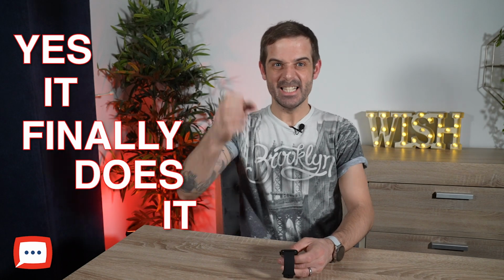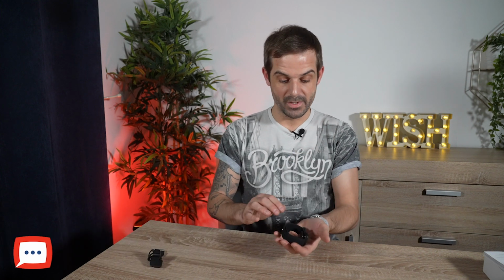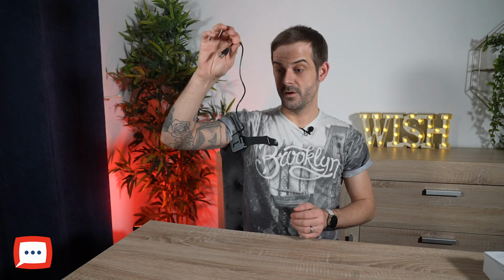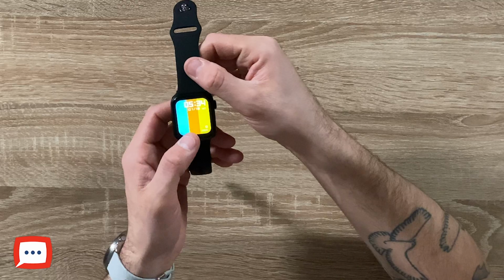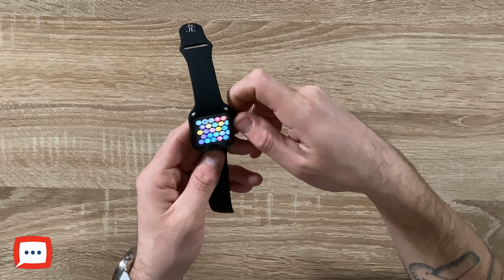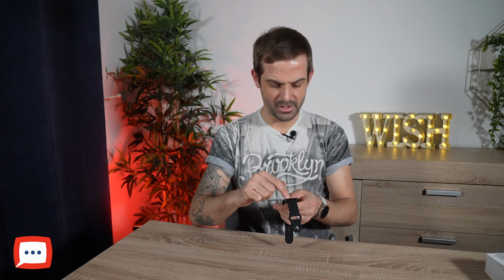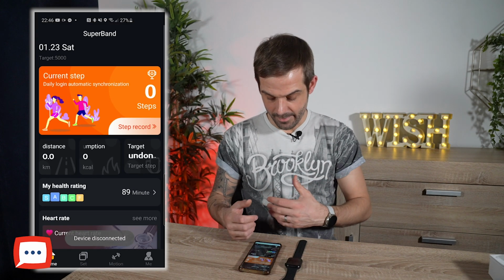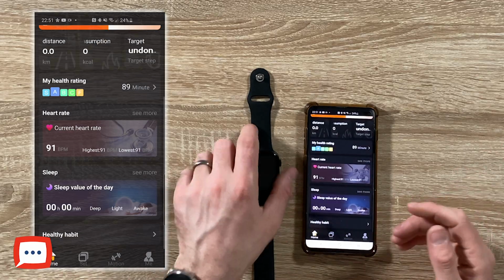Apple Watch Series 6 Clone: T800 Smartwatch eWatch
In this episode we take a look at T800 smartwatch from Foreverstore.co. Apple watch clones are getting better and better, and more features seem to appear making them more like a genuine Apple Watch.

We take a look into the box to see what you get, go through the watch and test the partner app showing you how the watch works.

Show Notes & Timestamps

Intro: 00:28
Unboxing: 00:56
Specs: 5:05
Watch Faces: 6:07
Apps on the watch: 7:39
Pairing with smartphone: 13:05
Overall: 15:40
Be a member: 16:40

✅ Join my VIP club - It's a weekly newsletter sharing YouTube tips, video industry news, freebies, and more!
✅ To get in contact please feel free to drop us a line at these details;

 hw16 hw22 w66 hw12 iwo 13